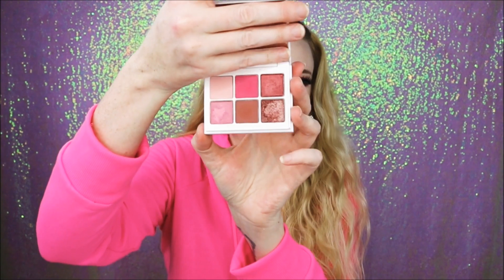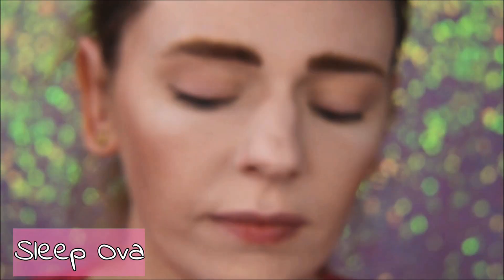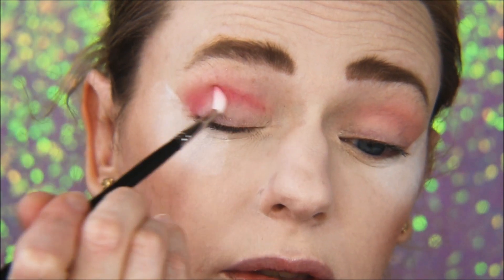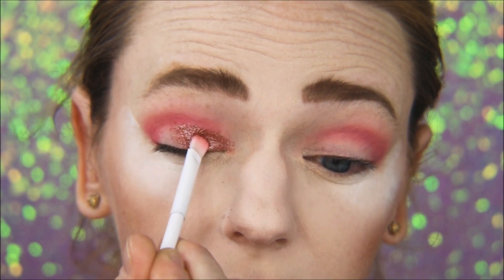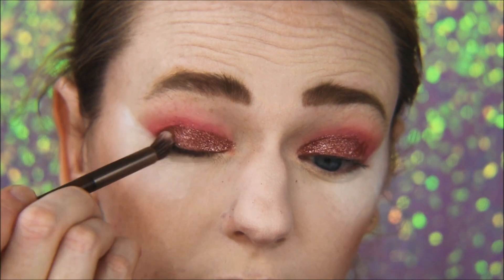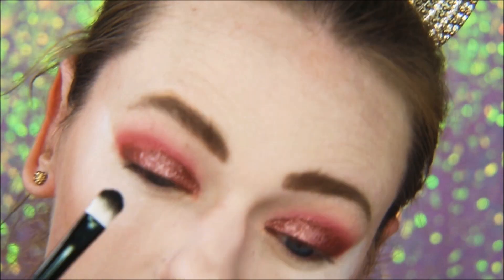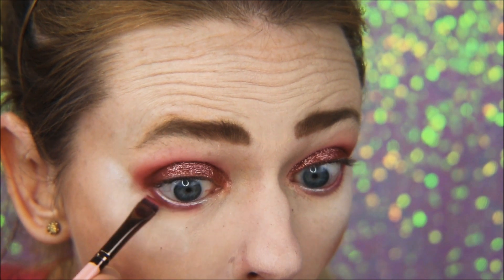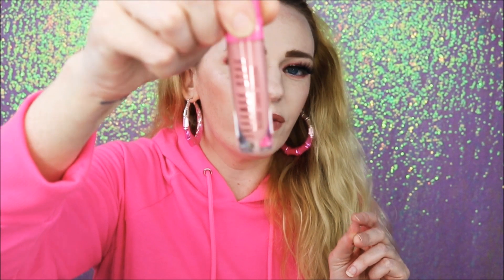Fenty Beauty Snap Shadow Mix & Match Palette Tutorial (Rose, #4) 2020